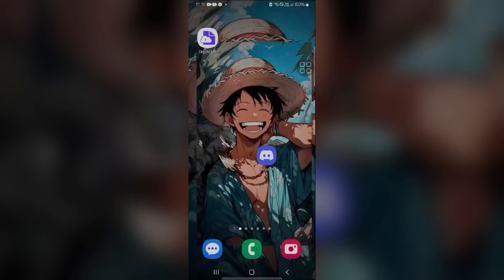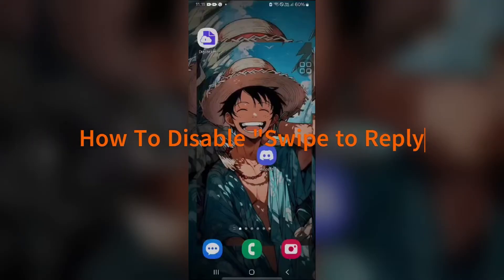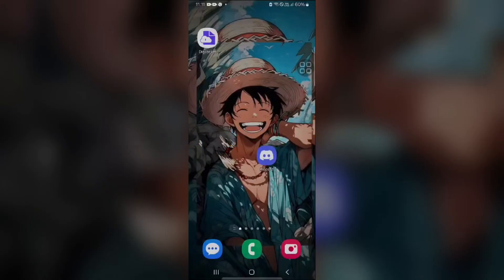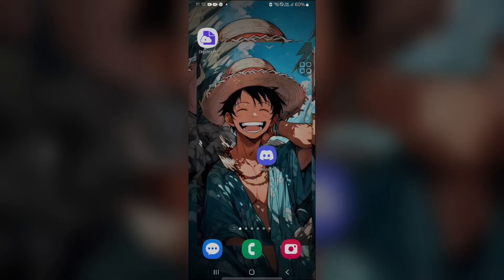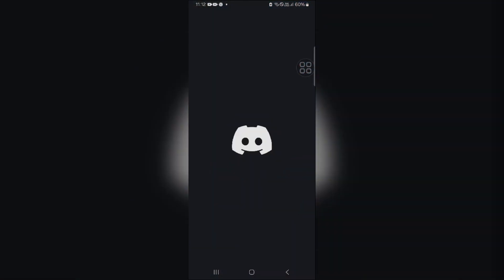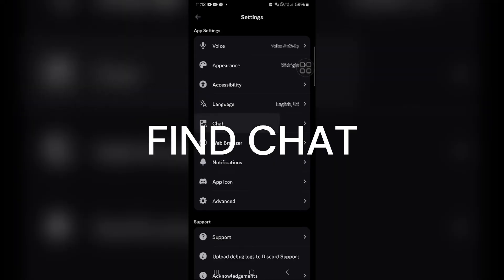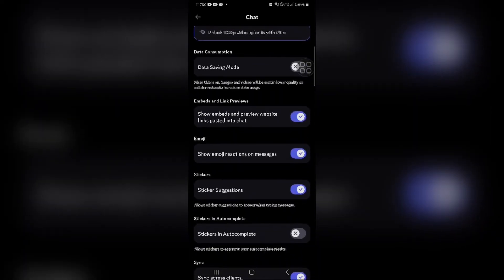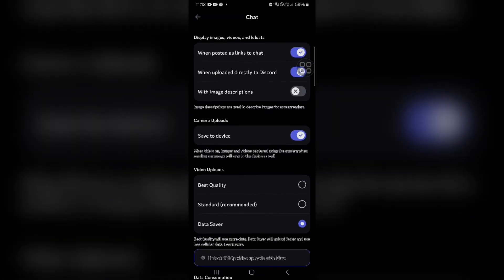How To Disable Swipe To Reply On Discord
Are you tired of accidentally triggering the swipe to reply feature on Discord? In this informative YouTube video, we will show you how to disable this feature and regain control over your messaging experience. By following our easy-to-follow instructions, you can turn off swipe to reply and prevent any unwanted replies while scrolling through messages. Enhance your Discord usage by customizing it to your liking. Join us in this tutorial and say goodbye to accidental replies!